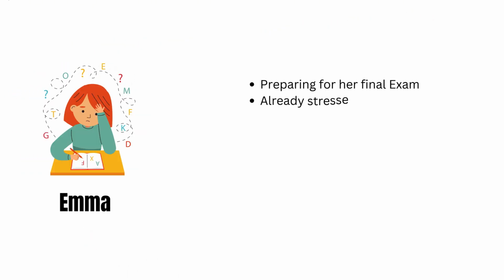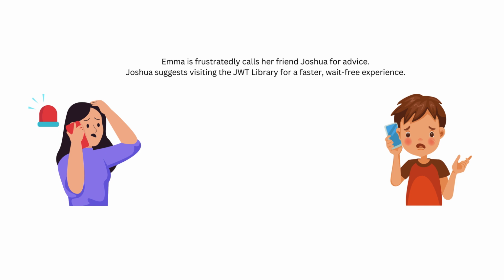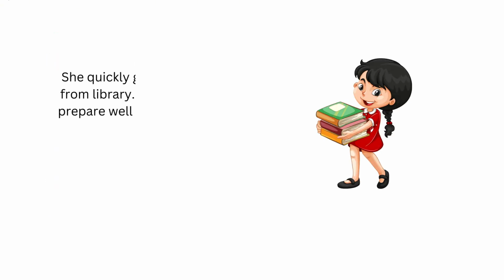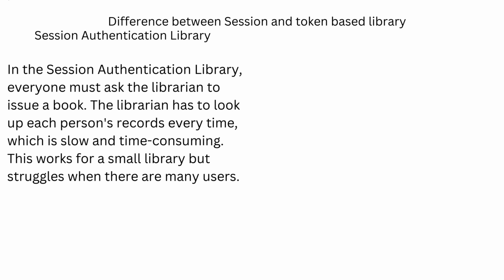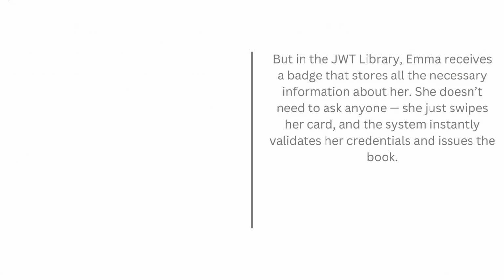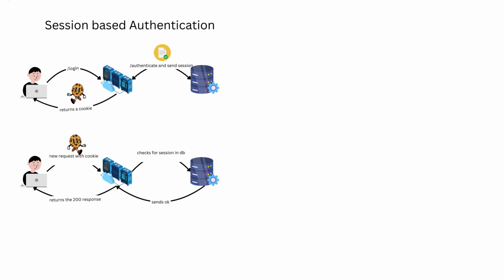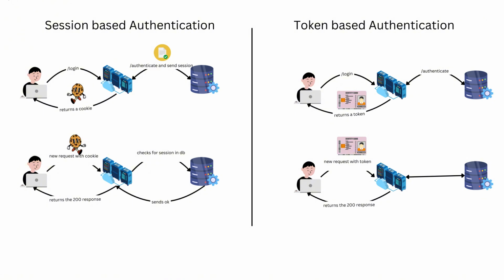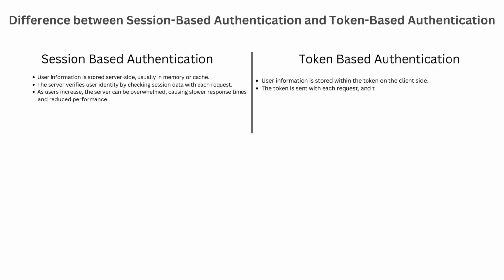Session vs. Token Authentication: The Ultimate Showdown for Faster, Secure Logins!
In this video, we break down the key differences between Session-Based Authentication and Token-Based Authentication (like JWT) in a simple and relatable way. Through a fun story featuring Emma and her library adventures, you'll learn how these two authentication methods work, their pros and cons, and which one is best for your applications.

We explain:

How Session-Based Authentication stores user information on the server, creating potential performance issues as the number of users grows.
How Token-Based Authentication (JWT) keeps all necessary user information within the token itself, reducing server load and speeding up the authentication process.
Why JWT Token-Based Authentication is often a better choice for larger, more dynamic applications.
If you're curious about which authentication method is right for your needs, this video is for you!